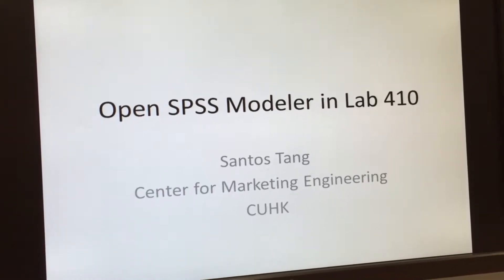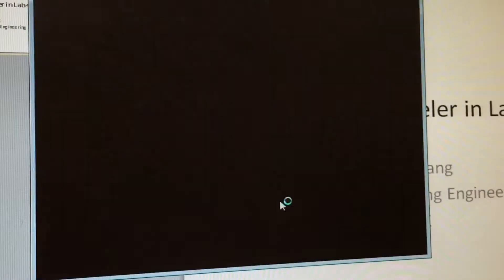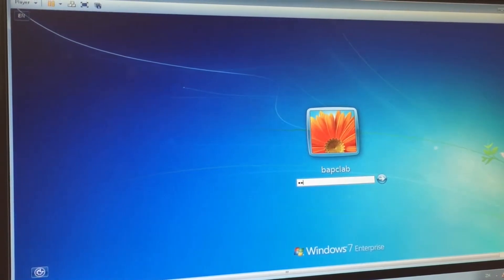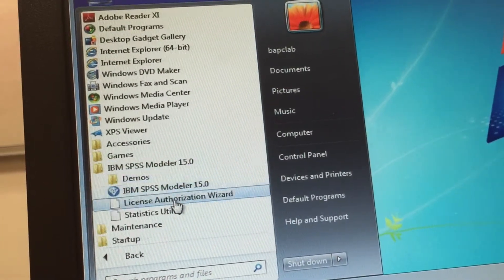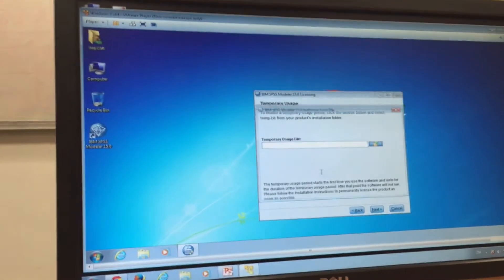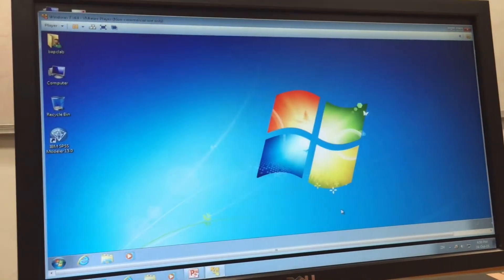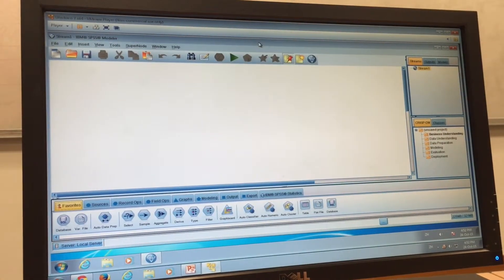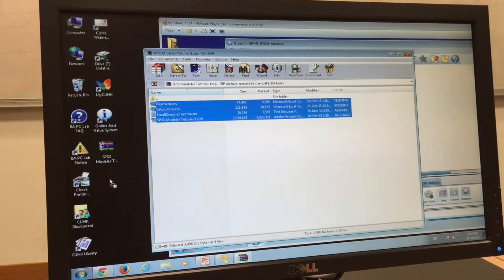Open SPSS Modeler in Lab 410, CYT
This video tells you how to open SPSS Modeler in Lab 410, CYT of The Chinese University of Hong Kong.

For MKTG3010 Students, please follow the steps in the video.

Two Tasks in the video:
1. Open SPSS Modeler
2. Put the data source into virtual machine